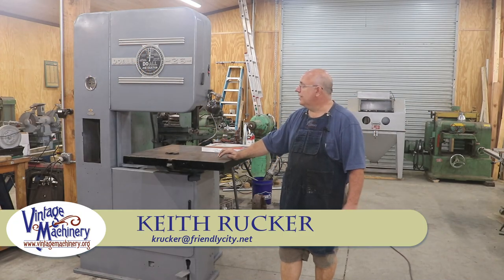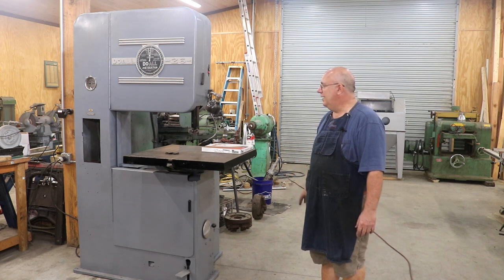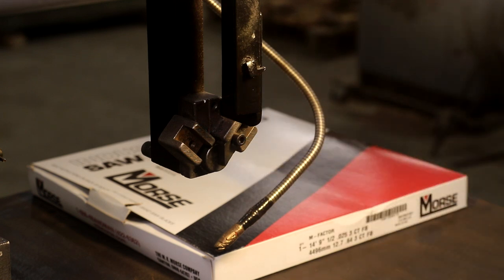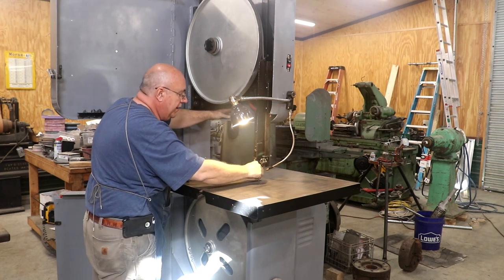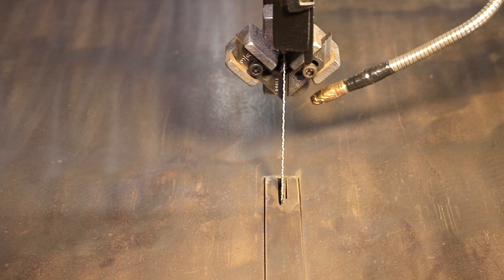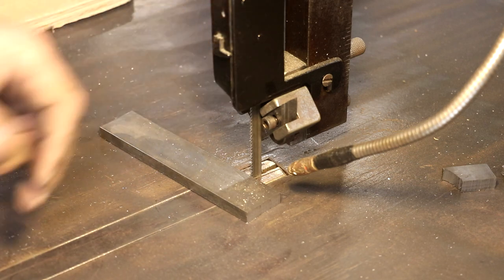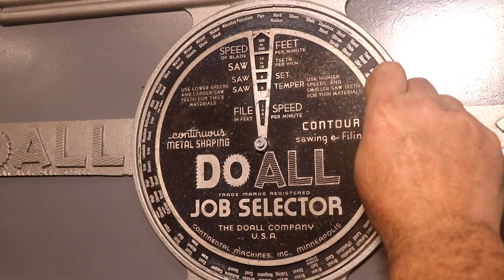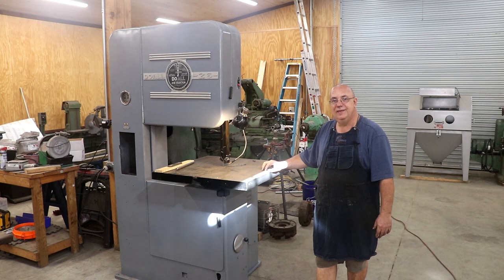1940 DoAll V-26 Vertical Band Saw Restoration: First Cuts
Featuring my newly restored (mostly) DoAll V-26 Vertical Band Saw built in 1940.  I give a bit of history on this machine, talk about it's restoration process, and then install guides and a blade and make it's first cuts since coming to my shop.